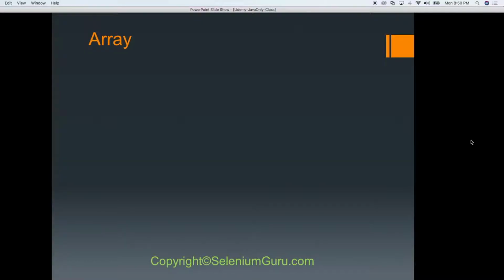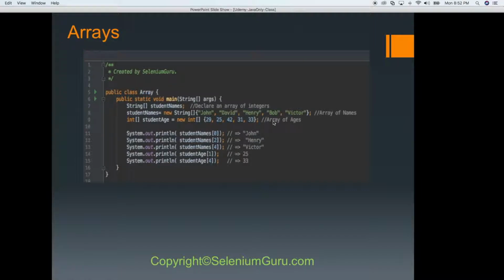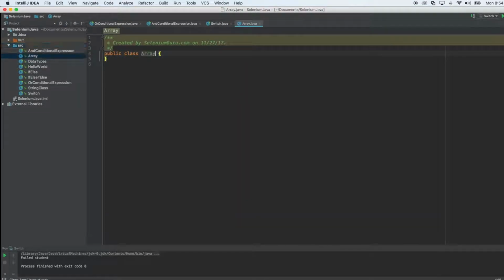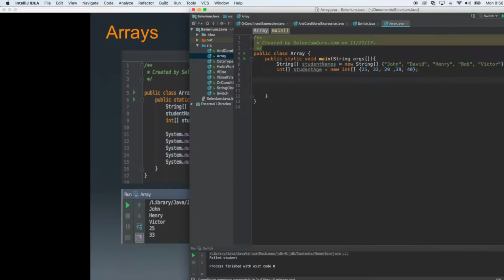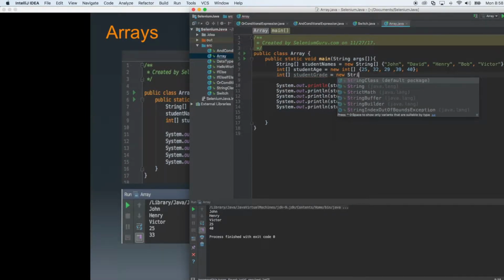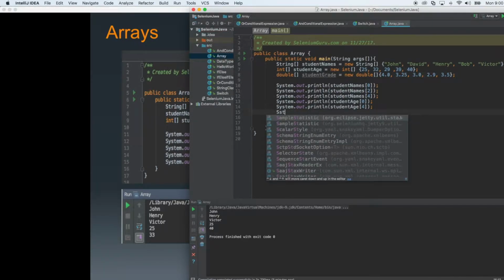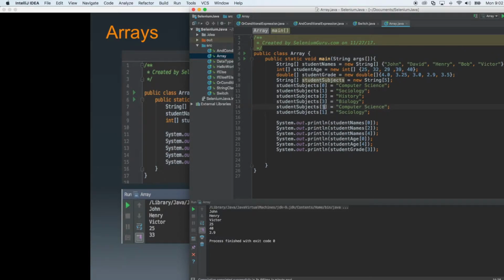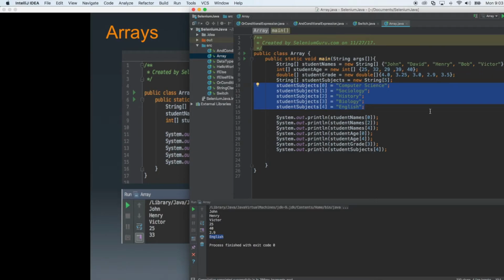Arrays in Java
This video explains about Arrays in Java